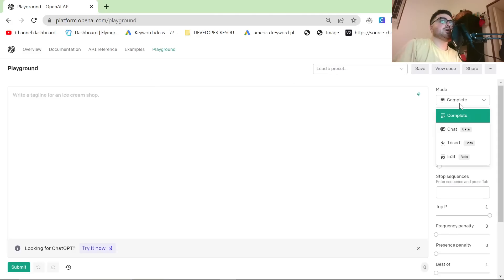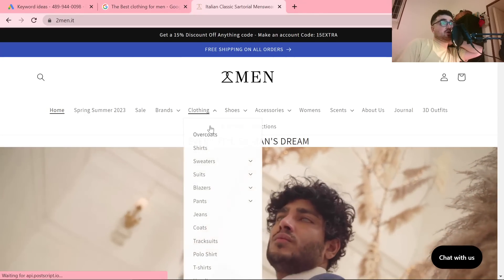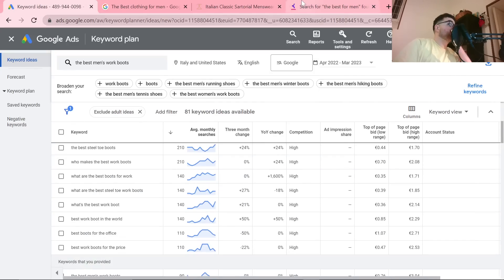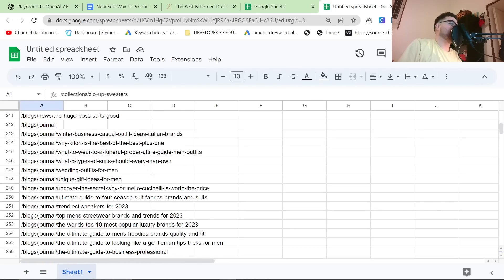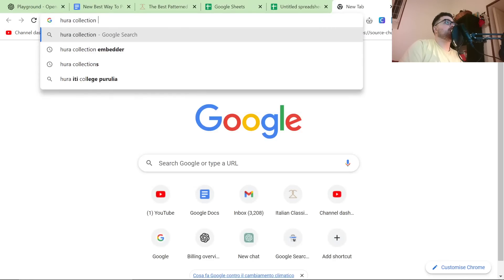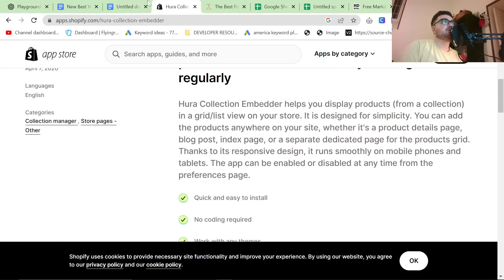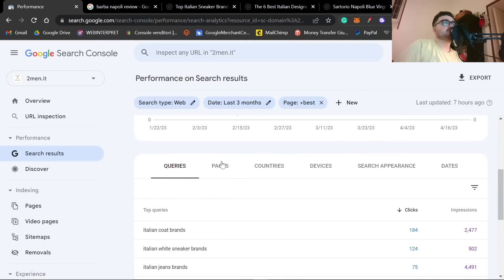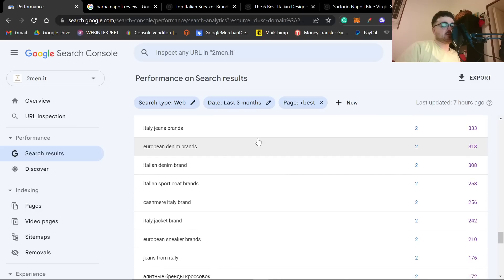The Easiest ChatGPT SEO Traffic in 2023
I wanted to make this video to talk about what listicles are, how I am personally using them to get a huge proportion of my total traffic on my website, and how to use them to get traffic on your own website

These things take literally 2 minutes to create on ChatGPT, they can bring useful and buyer intent searchers onto your website, and they are super specific to what you are actually selling.

Find out how to set up Google Ads Keyword Planner for SEO Keyword Research:

This is a great way to create a huge amount of useful content, that genuinely introduces new brands to your potential customers that they might not have known before.

The best part about this is if you're writing about reasonably well known brands, GPT4 and ChatGPT in general will do a fantastic job of creating AI SEO content from your briefs